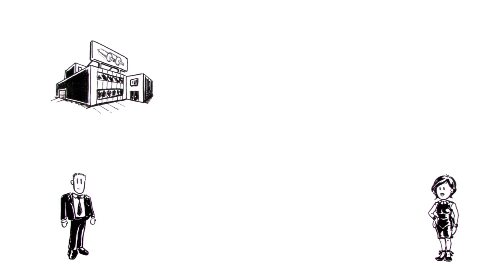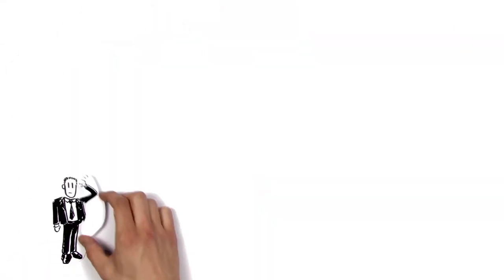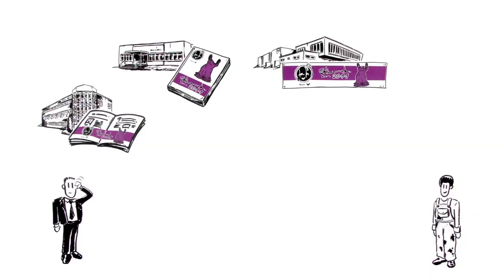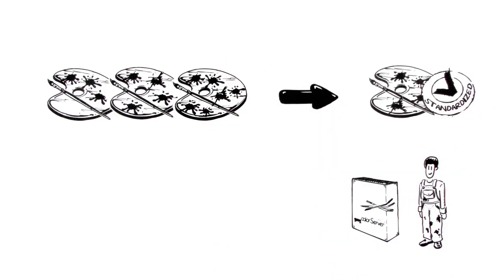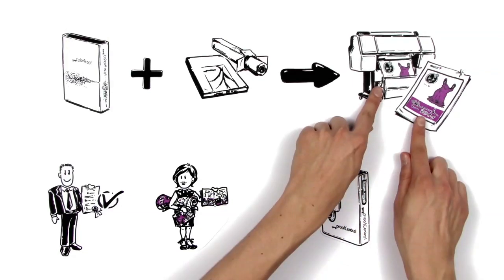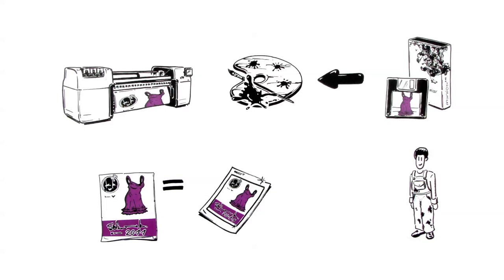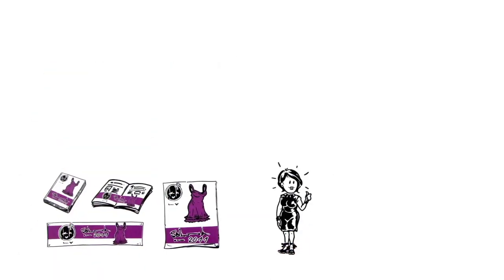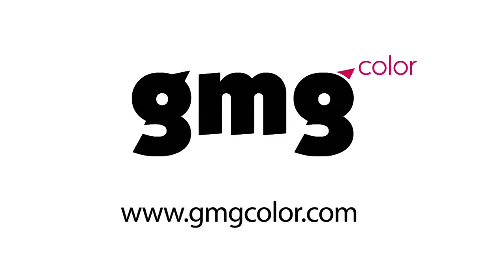GMG Color Management and Process Control for Offset Printing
This animation explains the benefits of GMG color management and process control for offset printing.